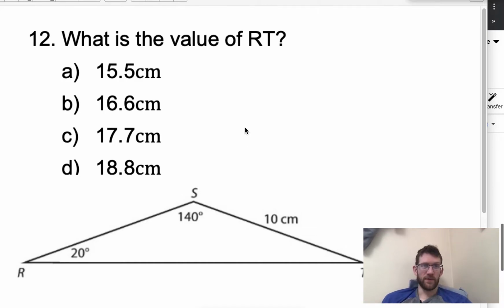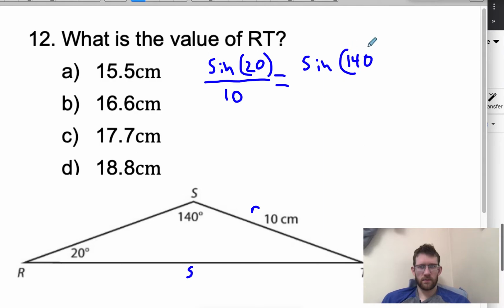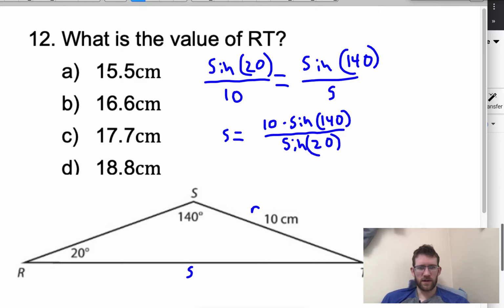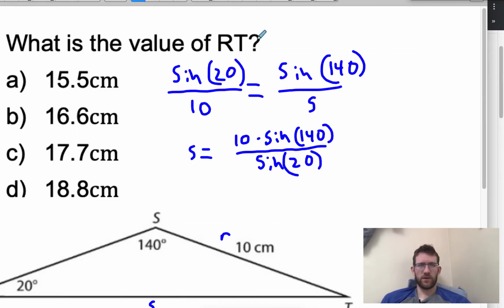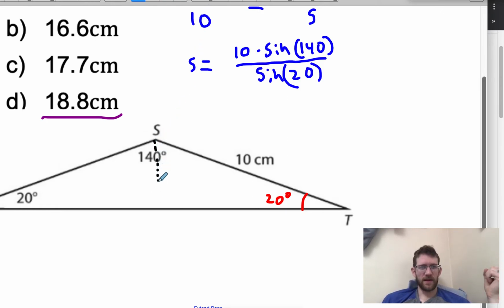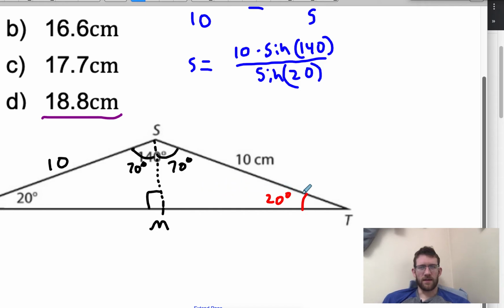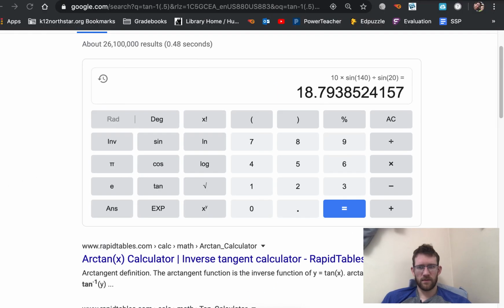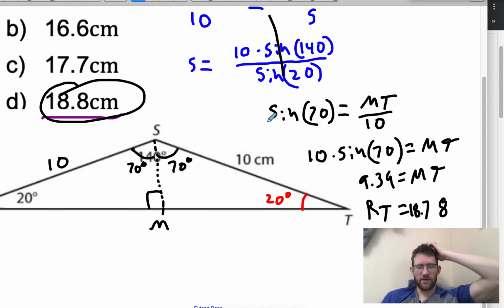Ch14 Test Problem 12